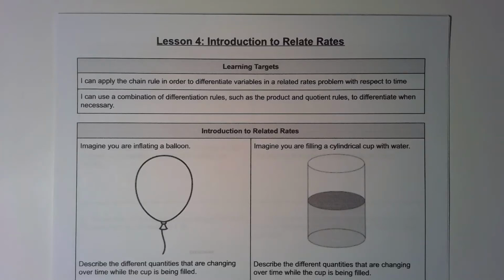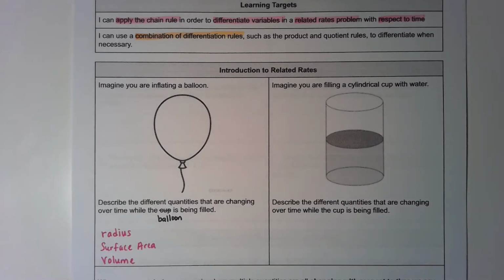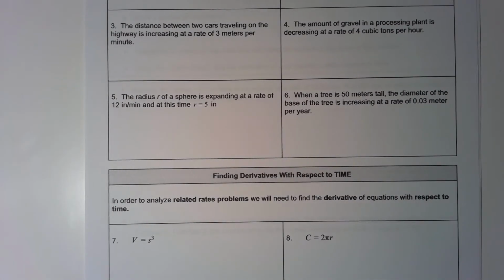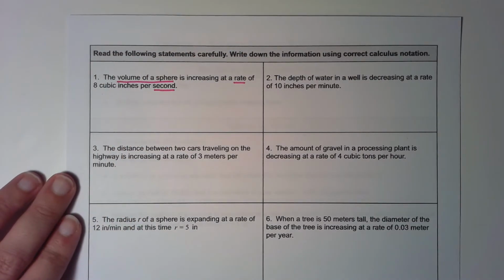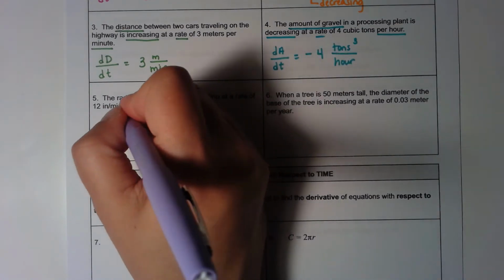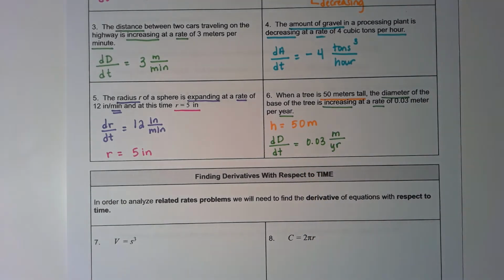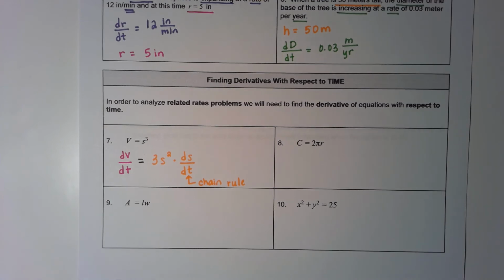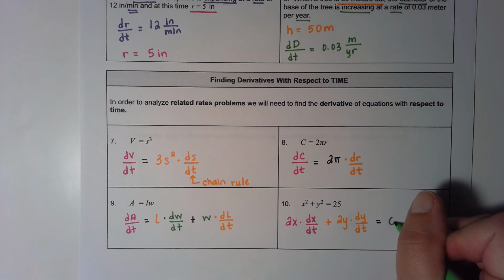AP Calculus AB Unit 4 Lesson 4 Video 2020-2021